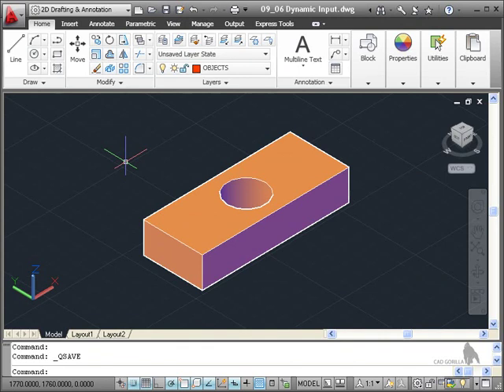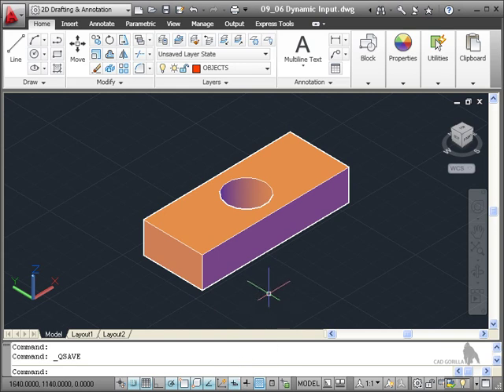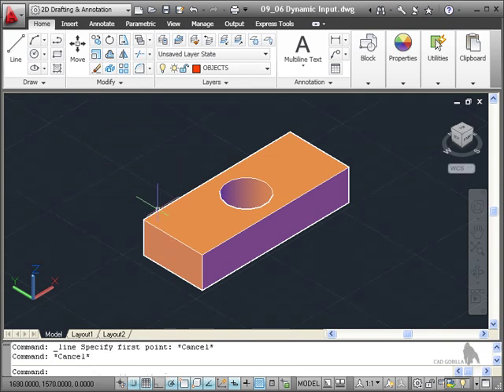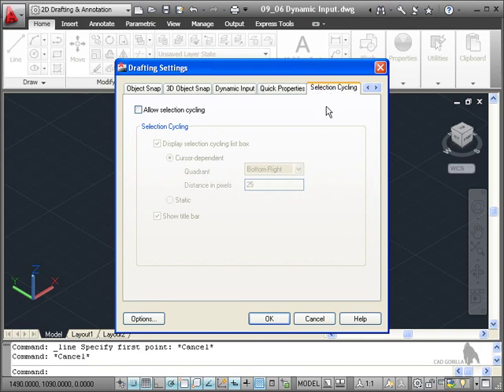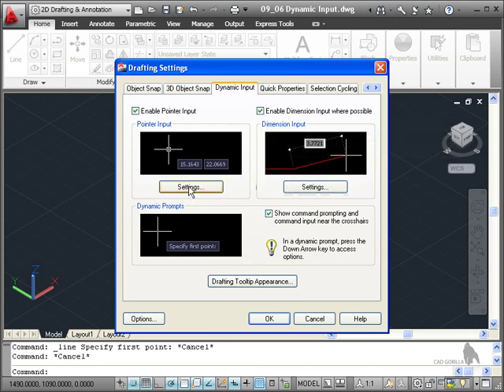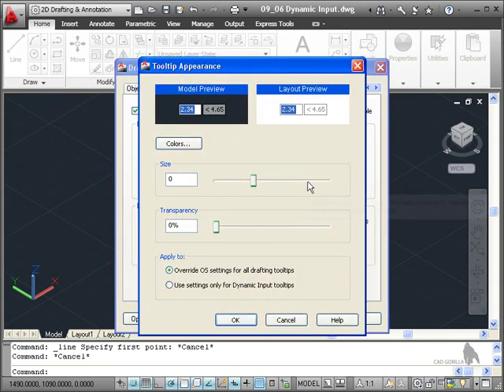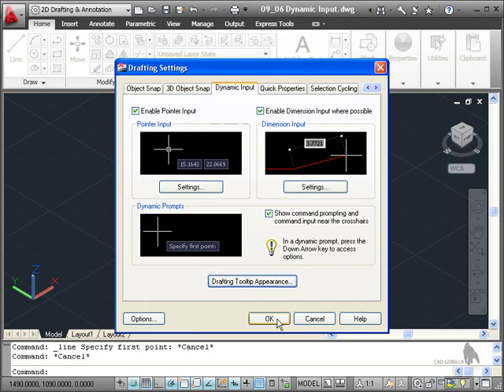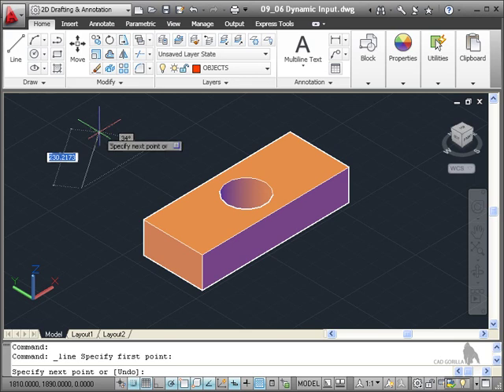02 The User Interface 06 Dynamic Input